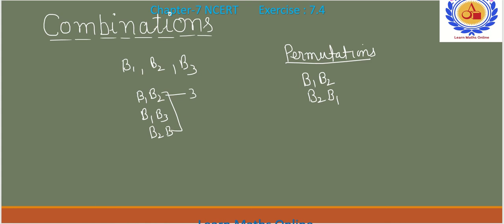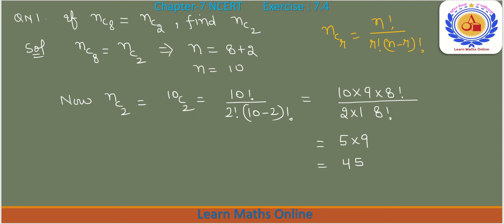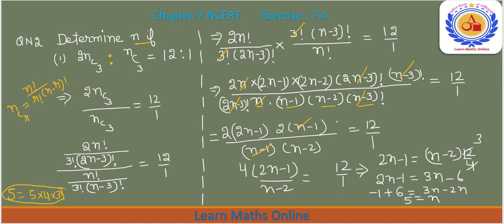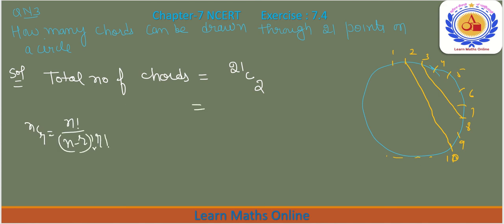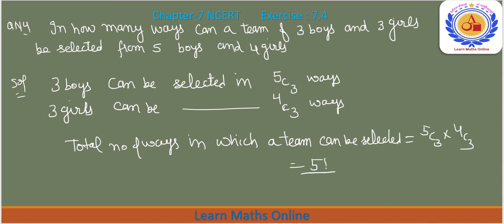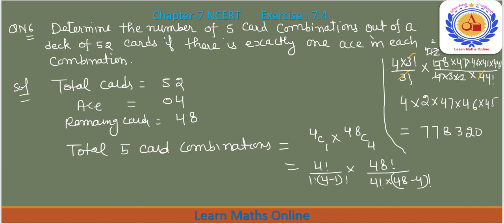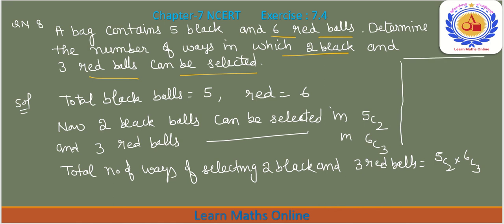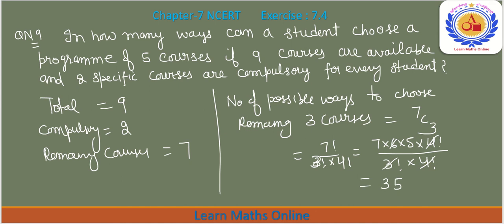Permutations and Combinations | Ex.7.4 NCERT | Class 11 | Mathematics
This video will cover Exercise 7.4 of Permutations and Combinations | Class 11 NCERT| Mathematics |
For any query please contact